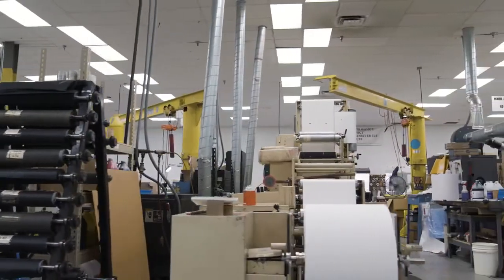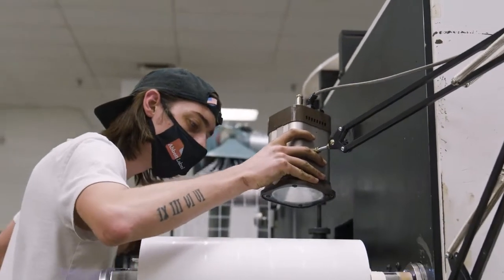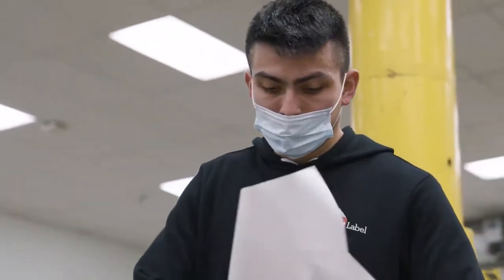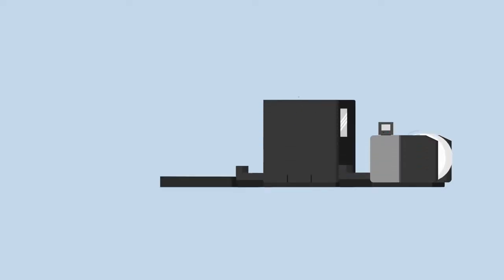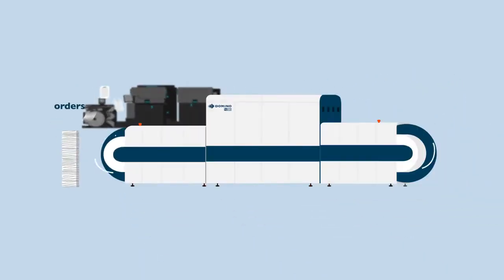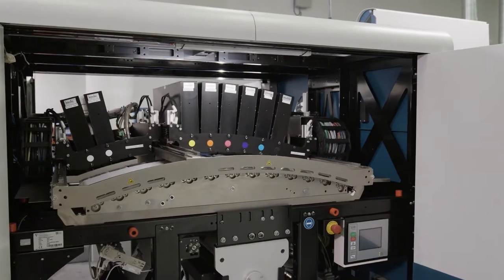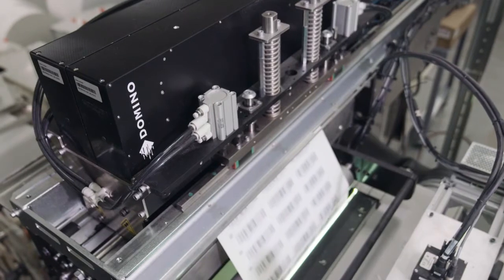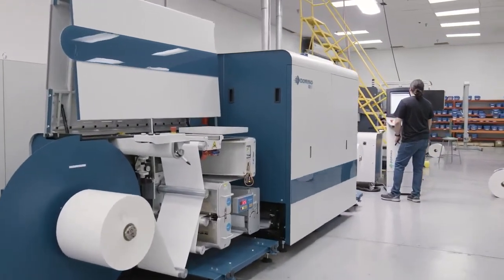Abbott Label & Domino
John Abbott, President of Abbott Label discusses his company, its continued growth, and why he chose the Domino N610i digital UV inkjet label press and K600i dual bar digital UV inkjet printer.